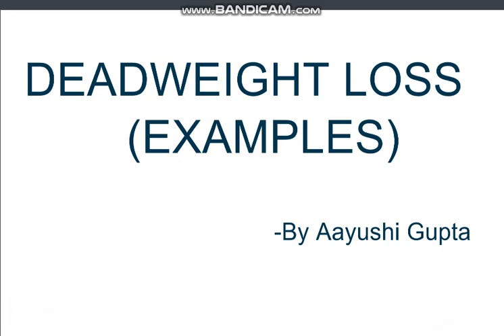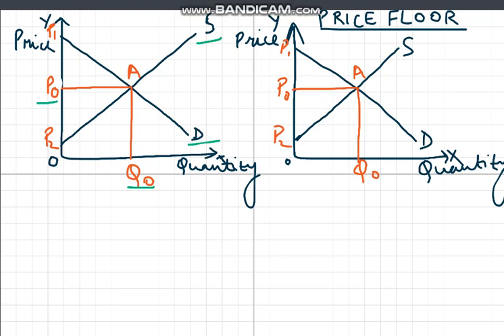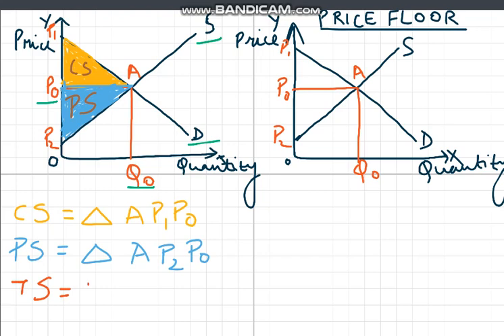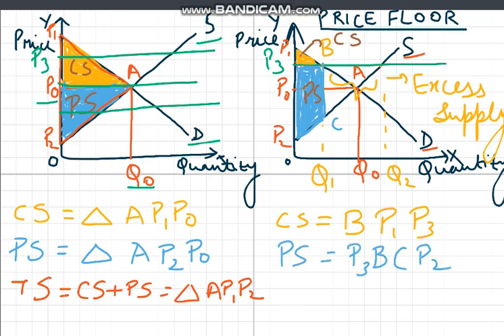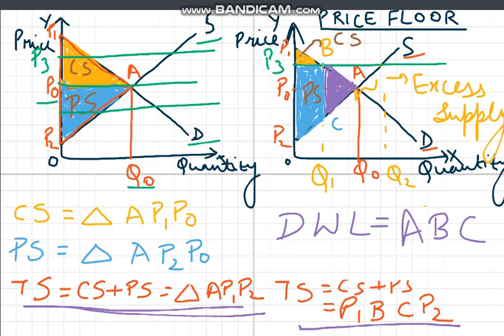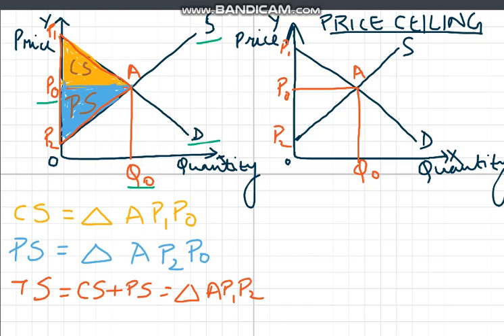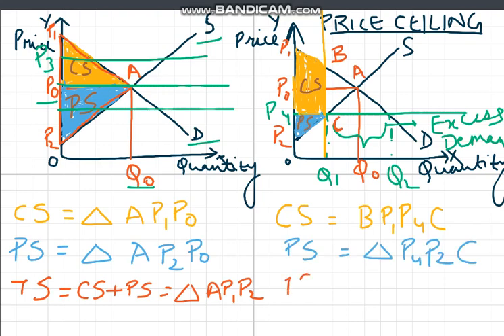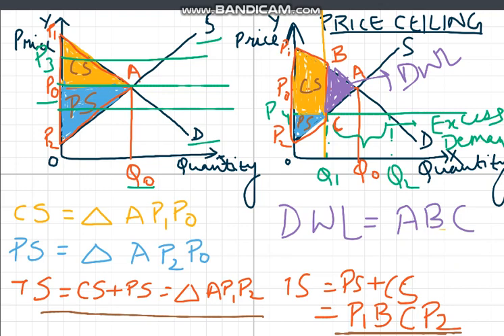Deadweight Loss(Example - Price floor & Price ceiling)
This video explains the effects of price floor and price ceiling on surplus and how do these externalities lead to deadweight loss.